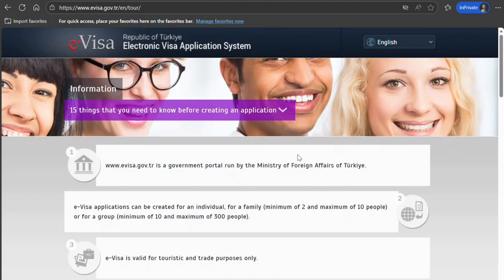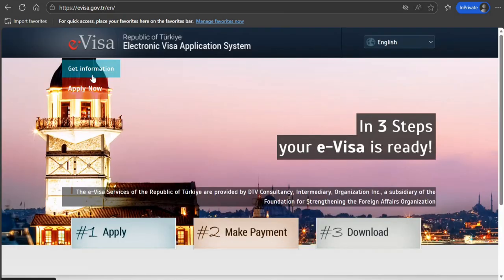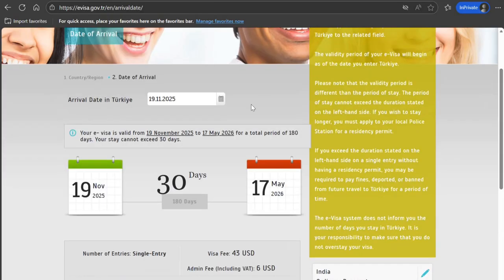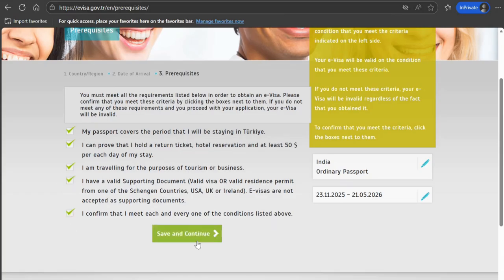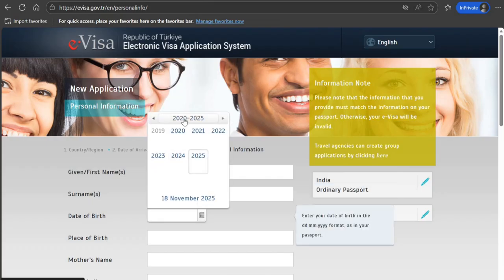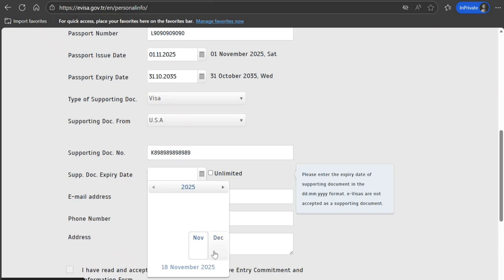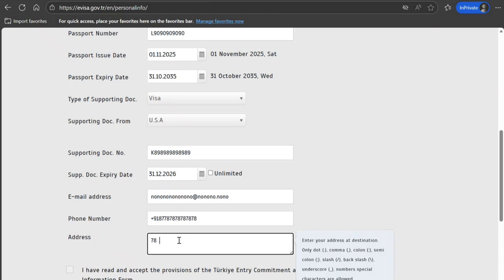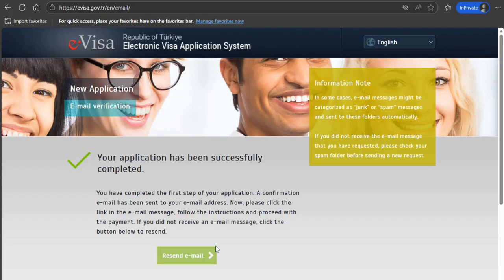How to Apply Turkey eVisa Step by Step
Planning to visit Turkey? In this video, I explain how to apply for a Turkey eVisa step by step online, covering eligibility, fees, required documents, and the full application process.
This guide is perfect for tourists, students, and first-time travelers who want a quick, simple, and mistake-free Turkey eVisa application.

🔹 What You Will Learn:

Who is eligible for Turkey eVisa

Documents required

Step-by-step online application

Fee payment

How to download your eVisa

Important tips before traveling to Turkey

Watch till the end to avoid common eVisa mistakes!

(Only use this official site — avoid scam websites.)